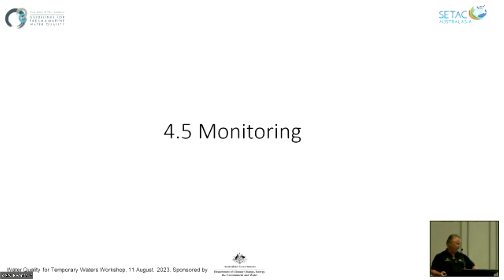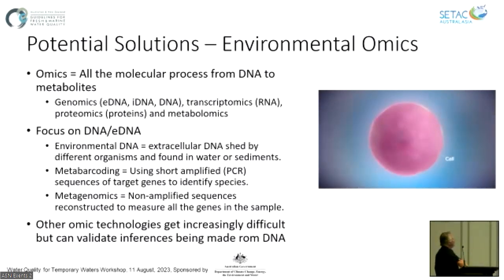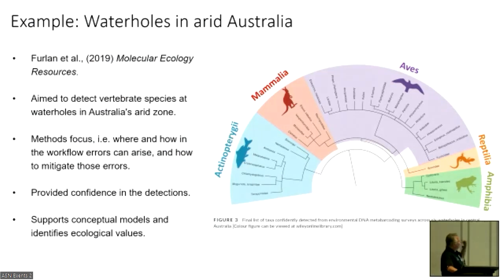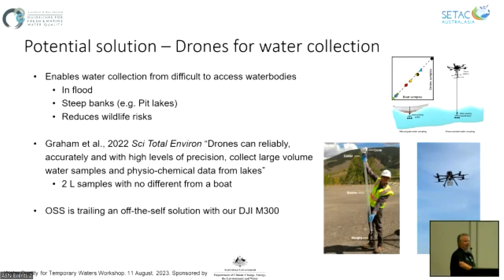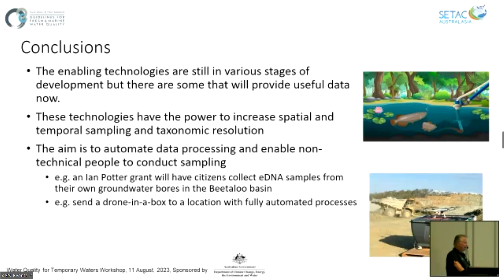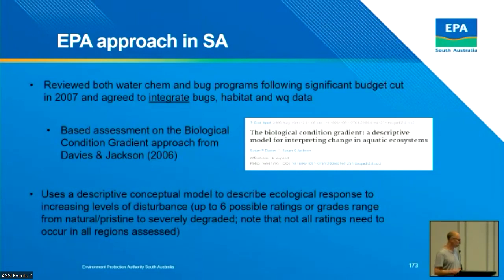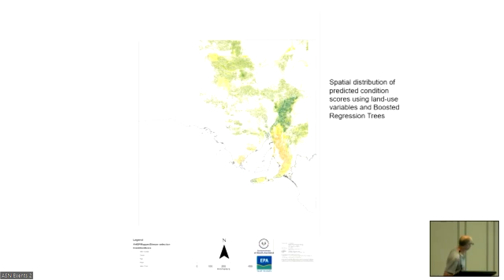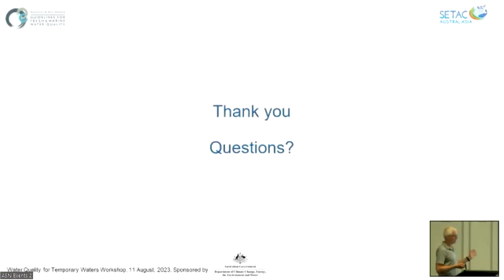Temporary Waters Workshop - Part 6 (Aug 2023)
0:00 4.5 Monitoring
39:14 4.6 Step 6 – Assessing if draft water/sediment quality objectives are met.
50:55 4.7 Step 7 (Considering additional indicators or refine water/sediment quality objectives) and Steps 8 to 10 (Management strategies and implementation).